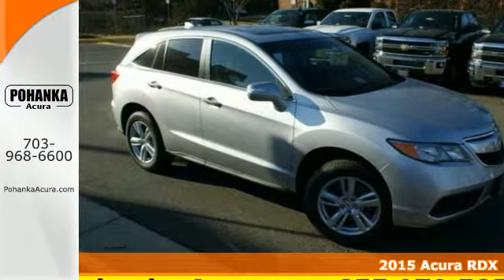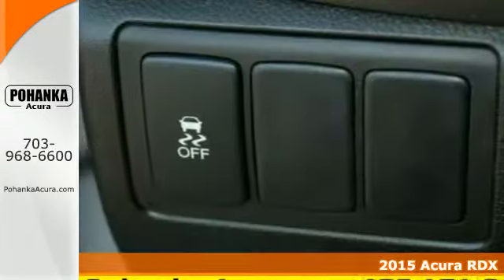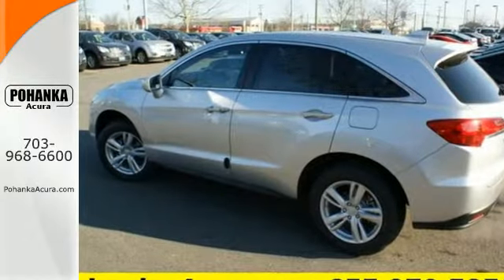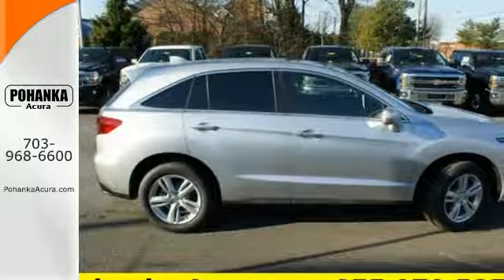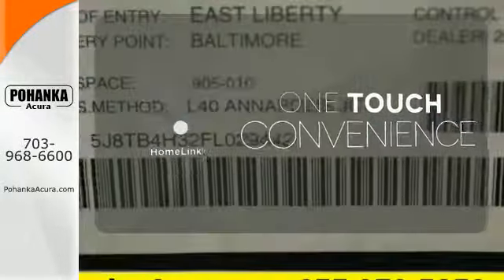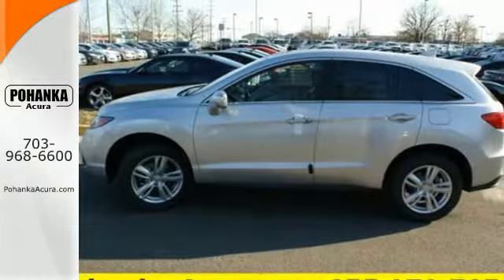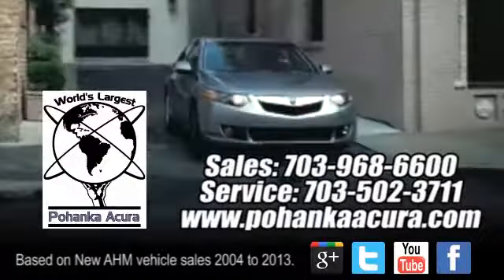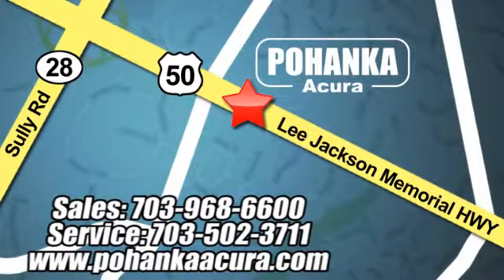2015 Acura RDX Bethesda Acura Washington-DC, MD FL029442 - SOLD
Year: 2015
Make: Acura
Model: RDX
Trim: Base
Engine: 3.5L V6 SOHC i-VTEC 24V
Transmission: 6-Speed Automatic
Color: Gray
Interior: Ebony
Stock #: FL029442
VIN: 5J8TB4H32FL029442
AWD. Perfect Color Combination! You'll NEVER pay too much at Pohanka Acura! How would you like cruising off in this charming 2015 Acura RDX at this specially discounted price?. This spirited machine can turn the everyday driver into a gearhead as they experience a whole new kind of acceleration and exceptionally potent power. All prices exclude taxes, title, license, and dealer processing fee of $599.00. Published price subject to change without notice to correct errors or omissions or in the event of inventory fluctuations. All features not on all vehicles. Vehicles shown are for illustration purposes only. MPG is based on 2015 EPA mileage ratings. Use for comparison purposes only. Your actual mileage will vary, depending on how you drive and maintain your vehicle, driving conditions, battery pack age/condition (hybrid only), and other factors. MPG is based on 2016 EPA mileage ratings. Use for comparison purposes only. Your mileage will vary depending on driving conditions, how you drive and maintain your vehicle, battery-pack age/condition (hybrid only), and other factors.

Address:
13911 Lee Jackson Hwy Chantilly VA